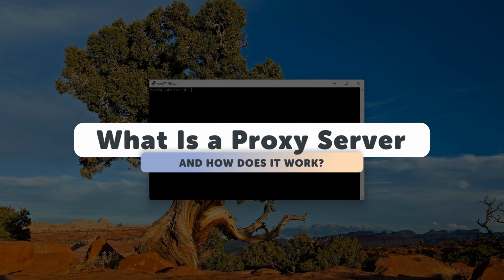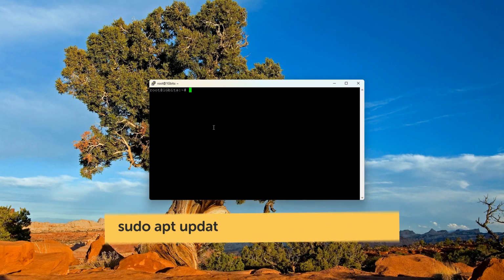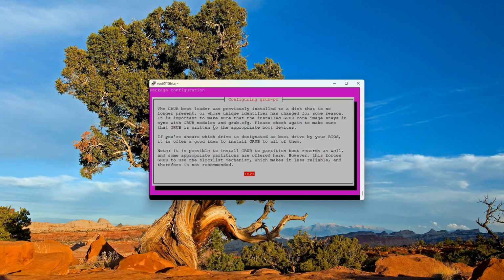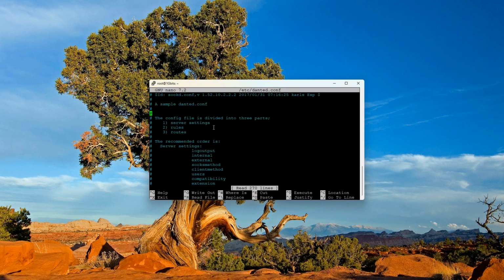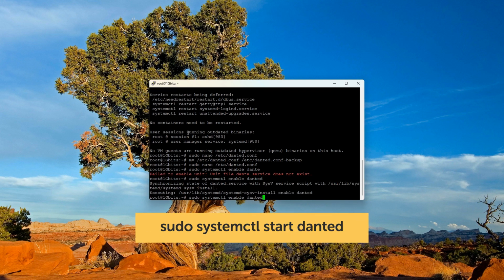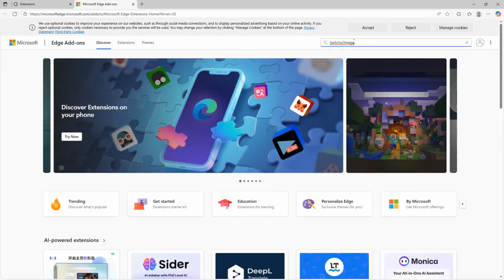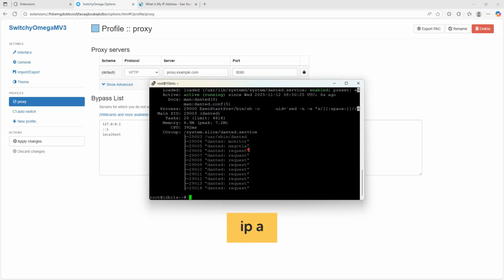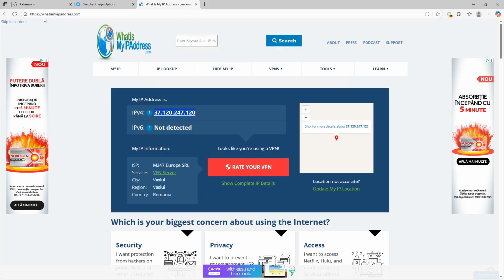What Is A Proxy Server And How Does It Work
👉In this tutorial, we’ll walk you through the steps of setting up a SOCKS5 Proxy Server on your Ubuntu system using the Dante server.

🔥What you’ll learn:
⭐How does a Proxy Server work?
⭐How to install and configure a SOCKS5 Proxy on Ubuntu.
⭐How to set up the Dante Server and enable it on your system.
⭐How to test the proxy server to ensure it's working properly.

By the end of this video, you’ll have a fully working SOCKS5 Proxy Server to keep your internet activities private and bypass restrictions!

Useful links:
🔗Official Ubuntu Documentation:

🔗SwitchyOmega Extension (for setting up proxy in browsers):
 Chrome Web Store - SwitchyOmega
 Firefox Add-ons - SwitchyOmega